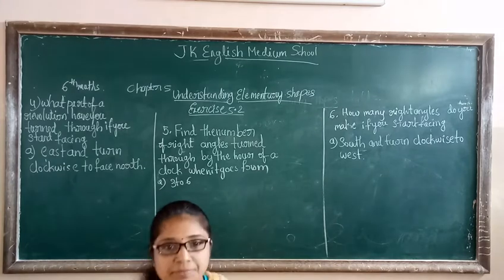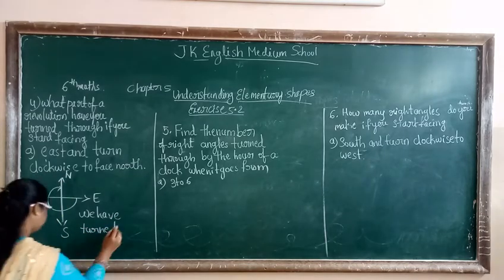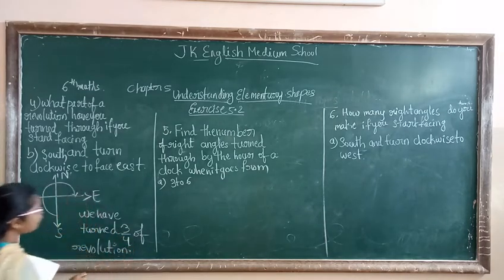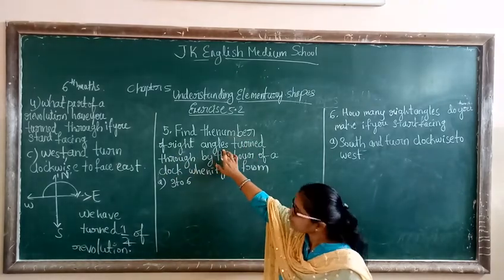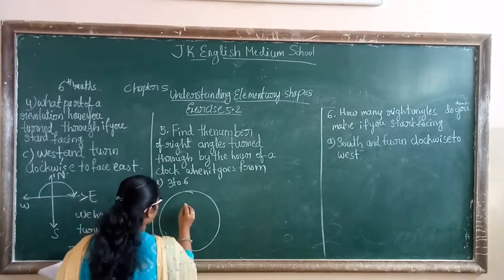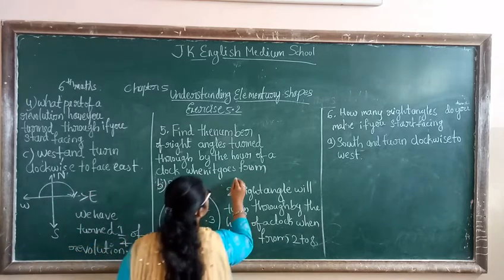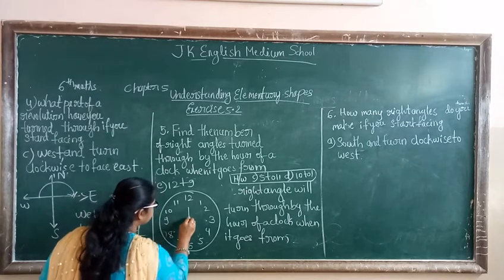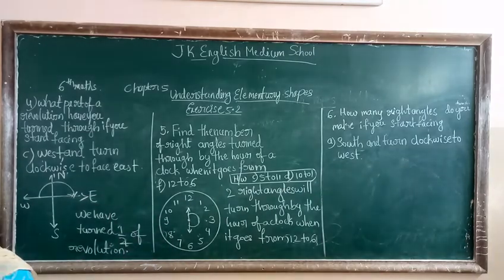6th Maths 5th chap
5.2exercise continued